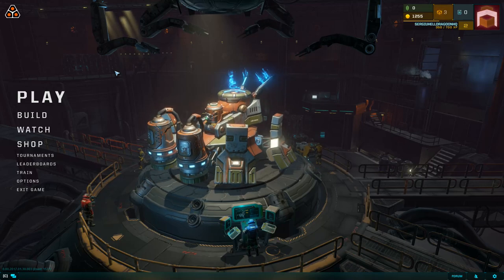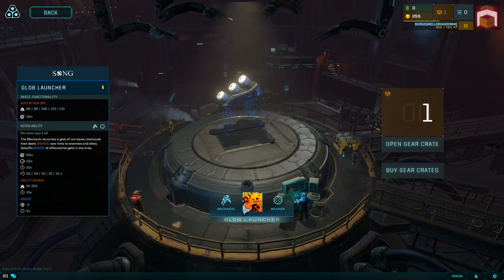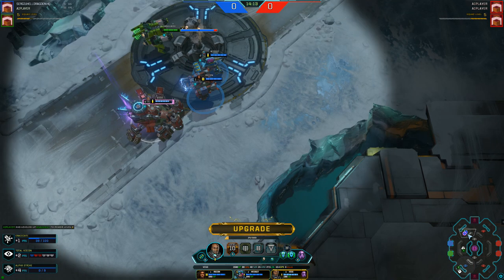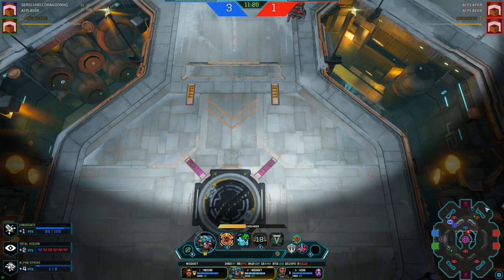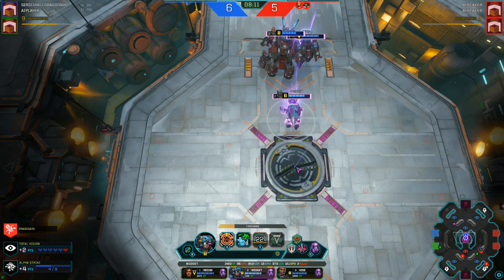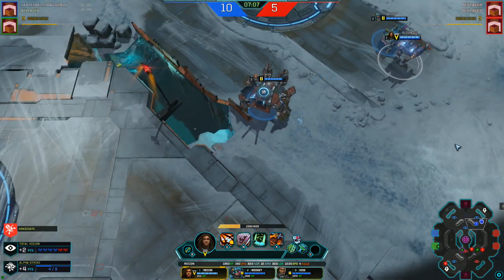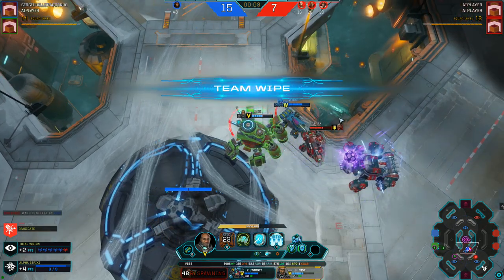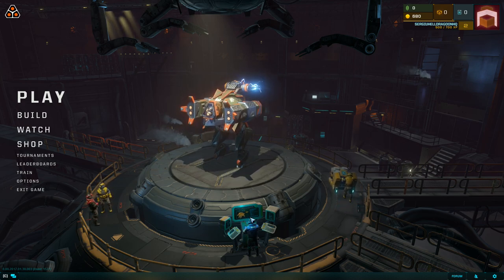Dropzone - GAMEPLAY [MOBA & Real Time Strategy]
More Dropzone gameplay and gameplay from other Strategy video games

Dropzone is an all-new strategy gaming experience developed by Sparkypants Studios, which includes some of the creators behind the critically acclaimed, award-winning hits such as Rise of Nations, Rise of Legends, and Kingdoms of Amalur: Reckoning.

Created by a team of veteran strategy game developers, Dropzone combines core RTS elements of strategy, map awareness and attention management with key MOBA mechanics like tactical positioning, unique abilities and in-game leveling.
All of humanity depends on a rare and powerful energy source called Cores mined from Jupiter’s moon Europa—but Europa has fallen. A hostile alien presence called the Kavash has conquered Europa’s vast energy resources and pushed humanity to the brink. It’s time to fight back.

Step into the role of a skilled and daring Core Hunter, part renegade captain and part privateer, and compete against mercenaries and elite military companies for riches at the edge of the Dropzone. As war consumes the galaxy, collect Cores, build your fortune, and secure a destiny among the stars.

★Strategy and Real Time Strategy Games gameplay you may like:
►Strategy Games Gameplay: